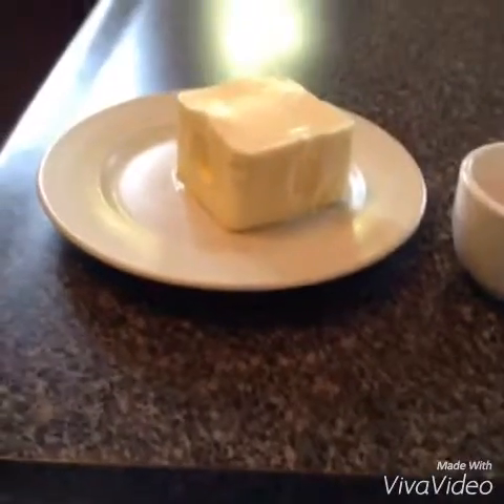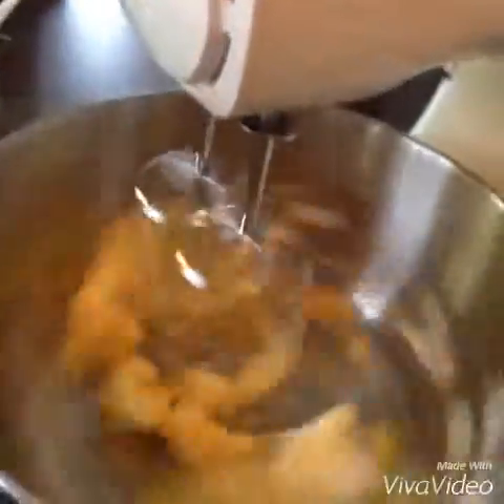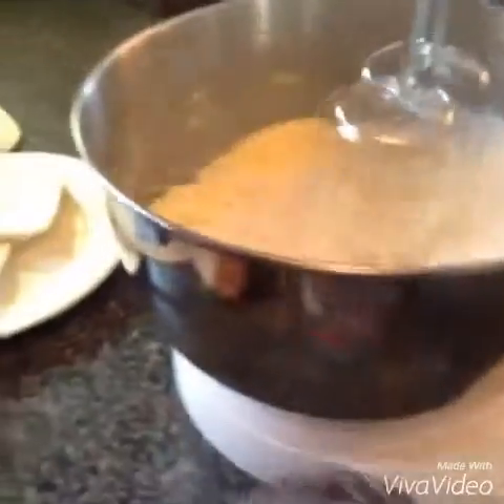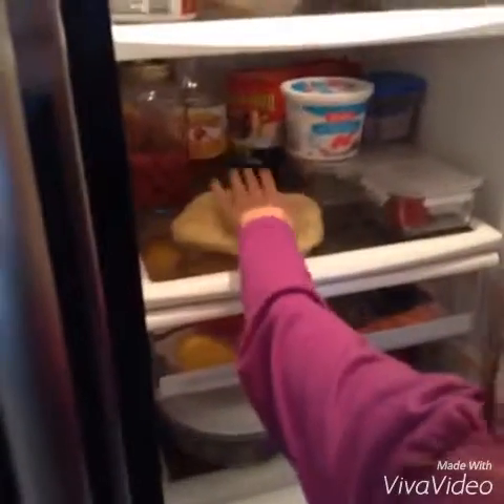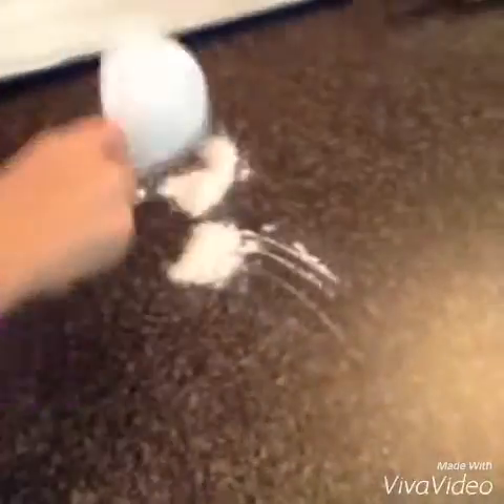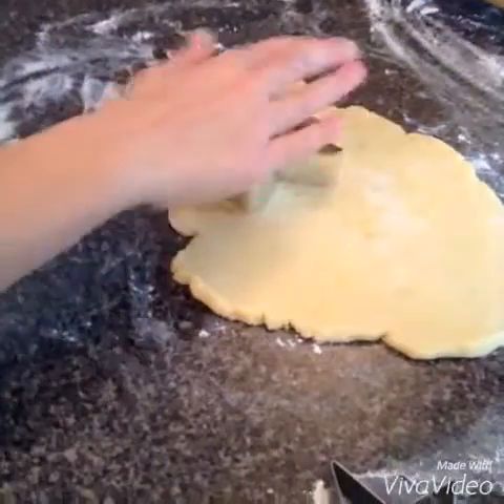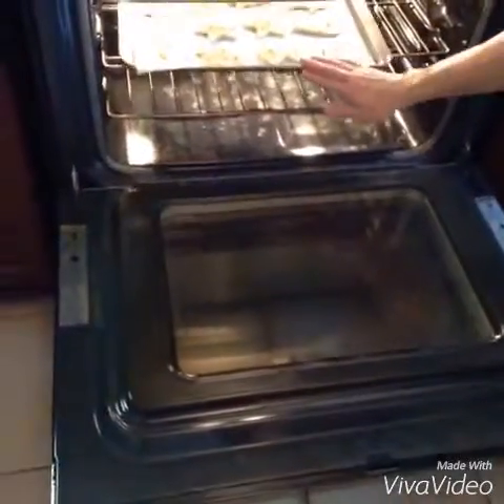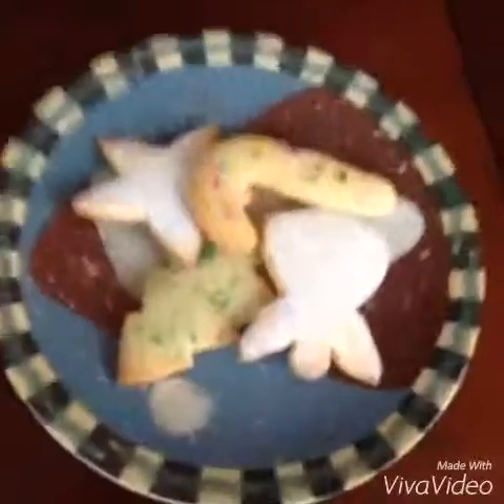Christmas Sugar Cookies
These cookies are fun, easy and quick to make! Make sure you try them because they are delicious! 🎄